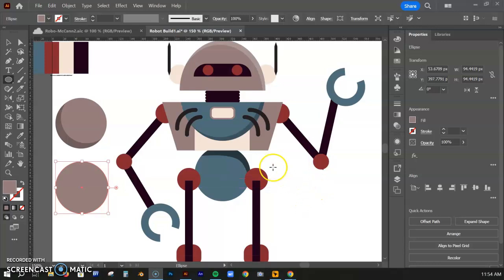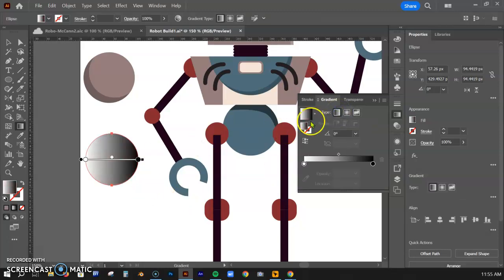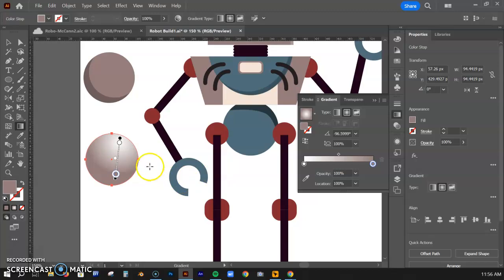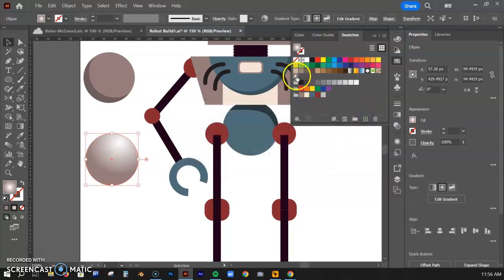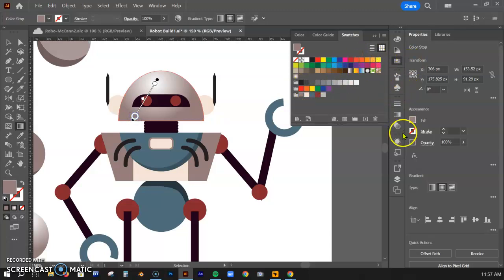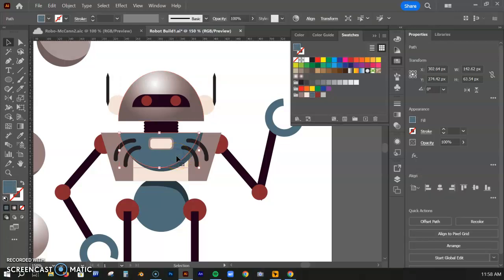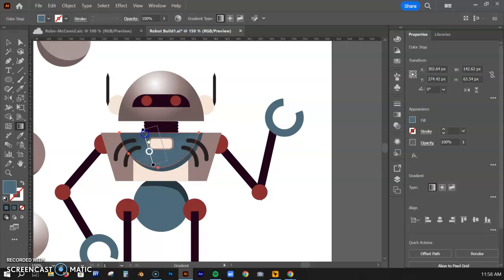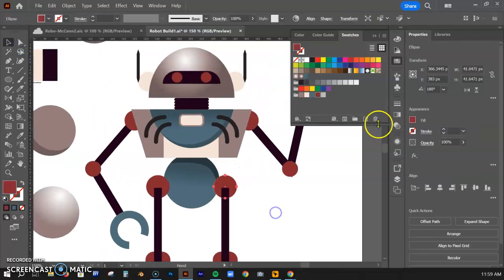Robot 7 Gradients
Customize gradients on your robot to enhance the look of your illustration.